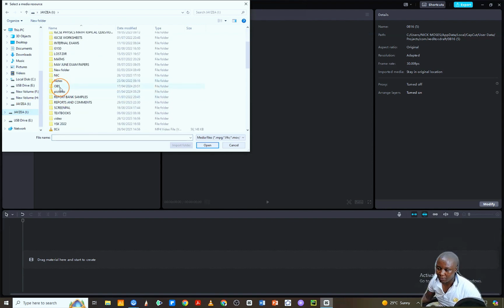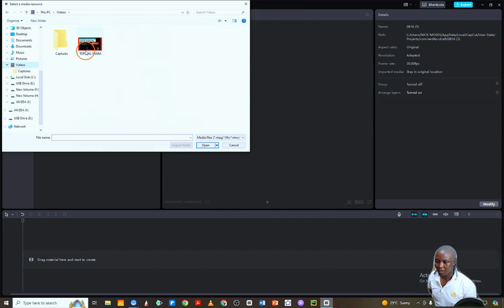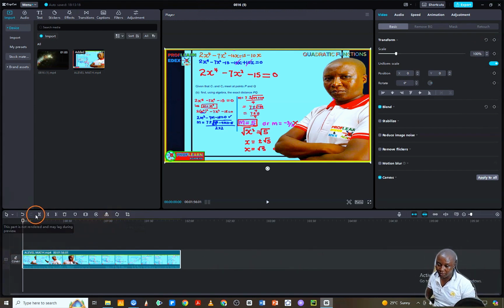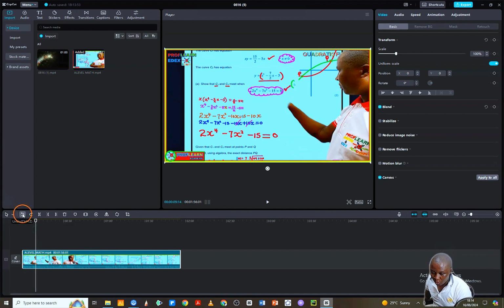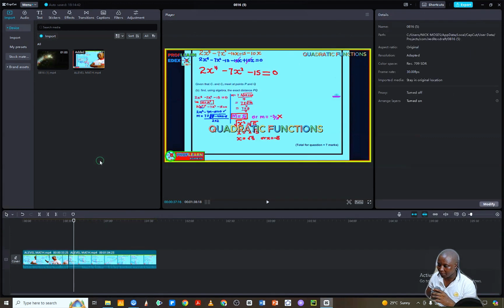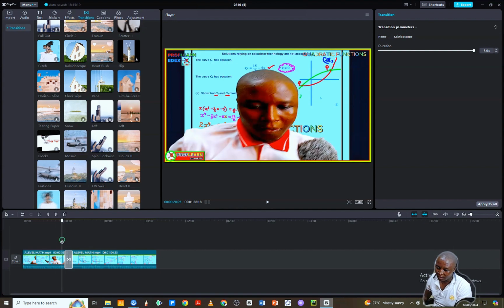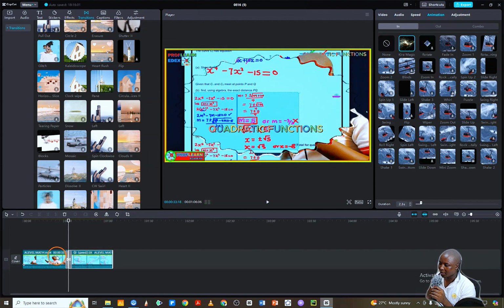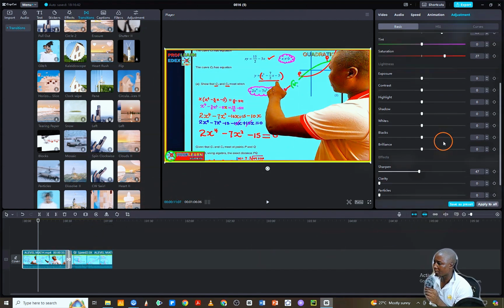HOW TO EDIT USING CAPCUT